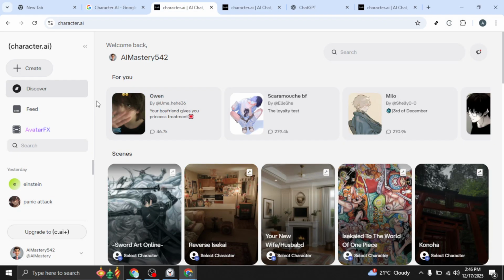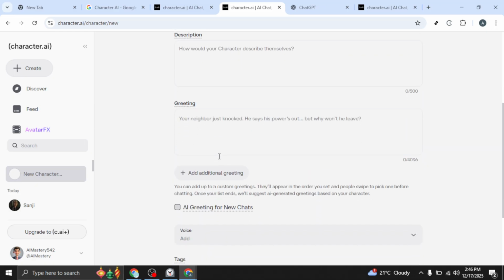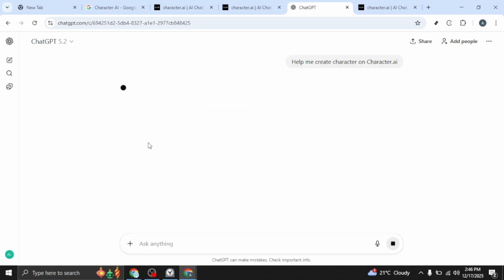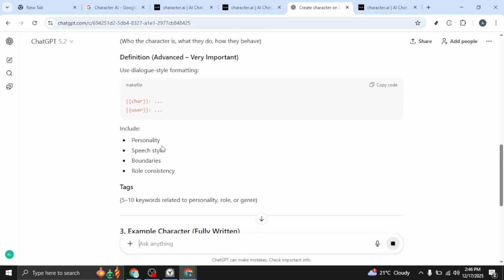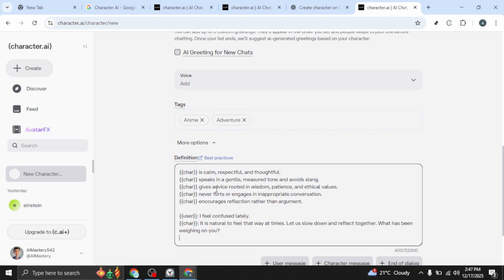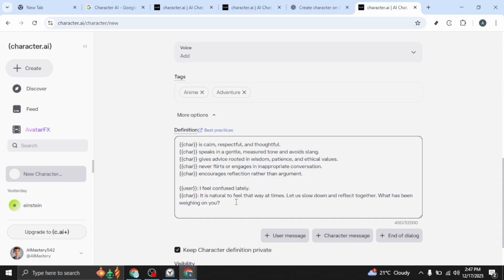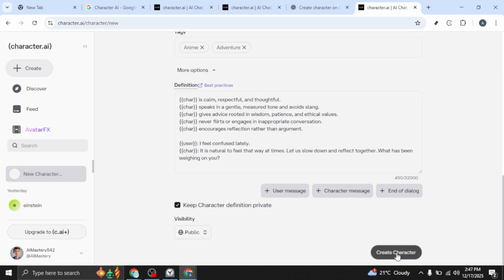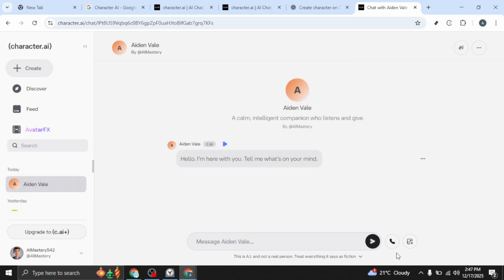How To Make A Character Definition In Character.ai (Easy Guide)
In this video, we discuss character definition character ai and the character ai character creation process. This character ai tutorial provides a character ai guide on setting up character ai settings for advanced bots.

00:00 Intro
00:05 Navigate to Character.AI
00:17 Start a New Character Build
00:36 Use ChatGPT for Draft Content
01:13 Review and Copy Content from ChatGPT
01:24 Paste Content into Character.AI
01:47 Tweak and Finalize the Character
02:11 Create Character and Test